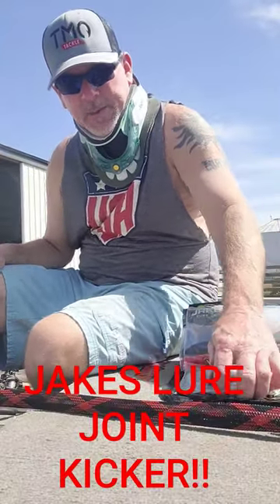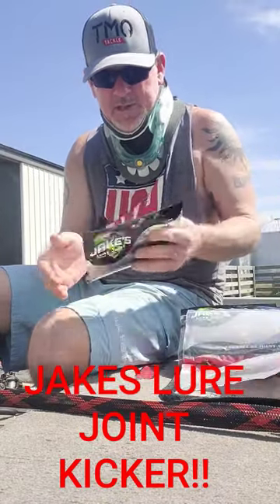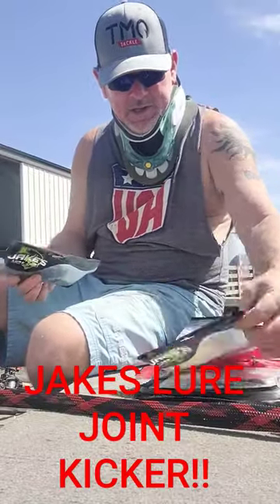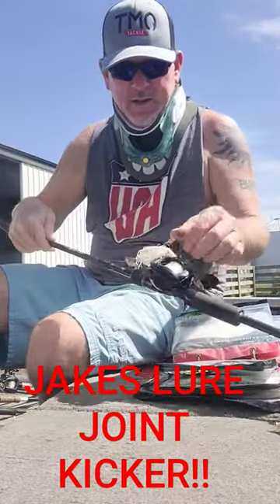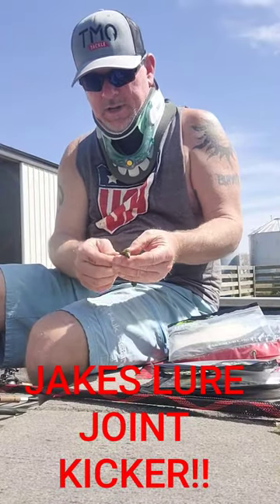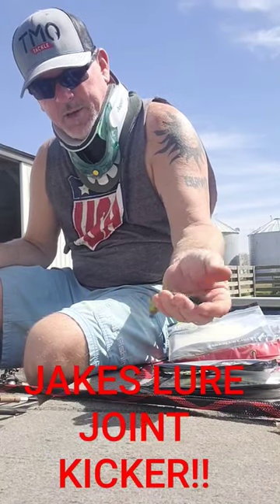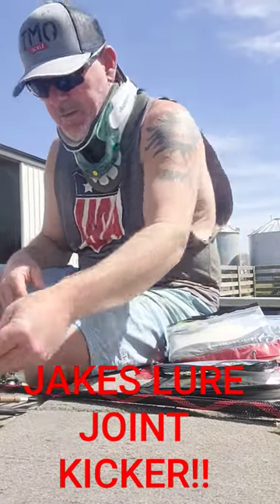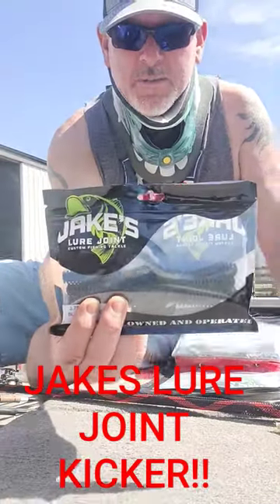fishing bassfishing bass #subscribe 13fishing angler fish customlures bassboat bassfishing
the new Kicker from ‎@JakeslureJoint is gonna play a huge part in my fiah catches this spring,from a jig trailer to a chatterbait trailer, and a great flipping bait. There are multiple ways this bait is gonna get used!! go check them out on his website!